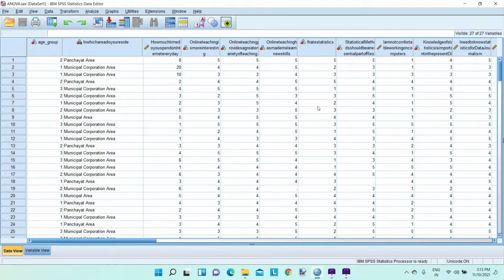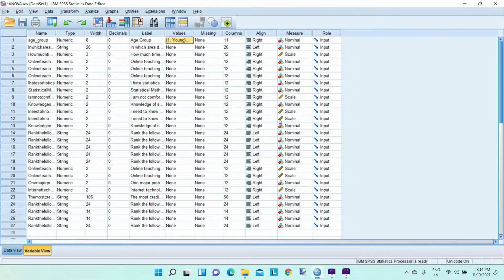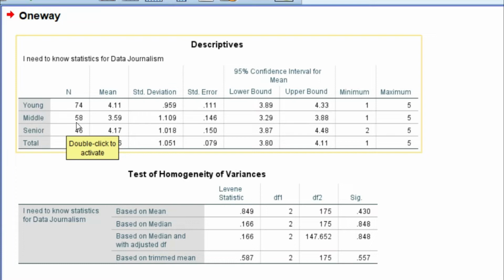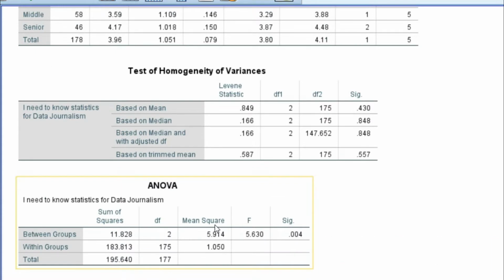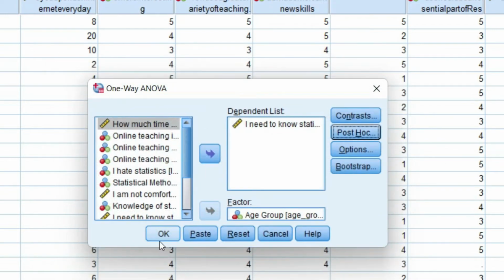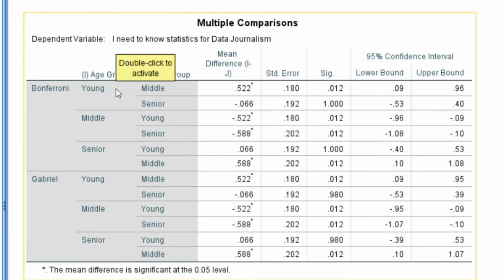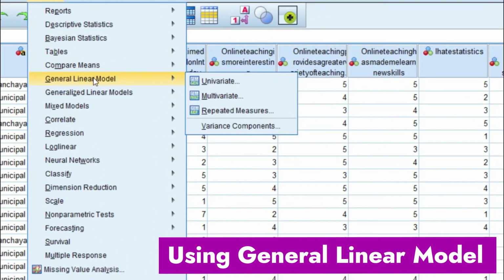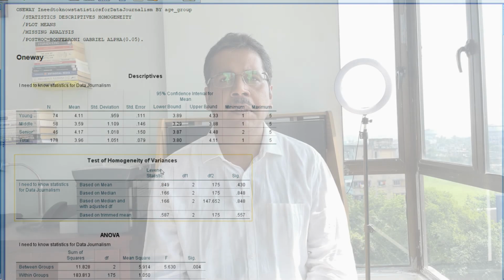ANOVA Test In SPSS - Explained Step by Step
ANOVA Test In SPSS - Explained Step by Step demonstrates the One-Way ANOVA Test in SPSS. Dr. Uma Shankar Pandey explains the two main steps involved in the process. First is an omnibus test to find out if there are significant differences between groups and then a post hoc test to find out which groups are different.

0:00 Intro
2:36 One-Way ANOVA
5:02 post hoc test
8:03 Using GLM